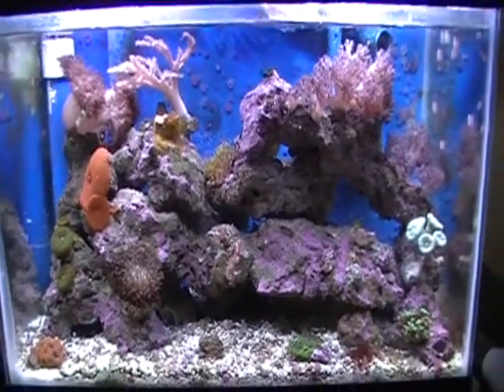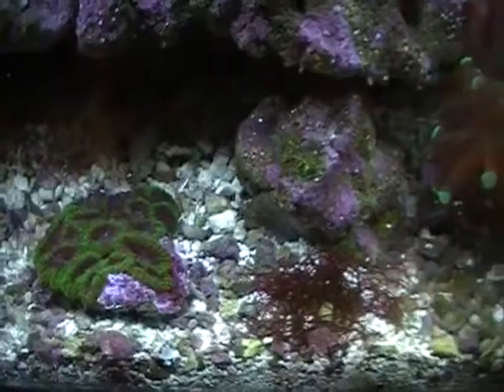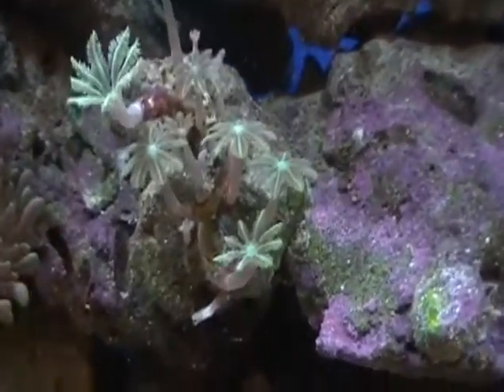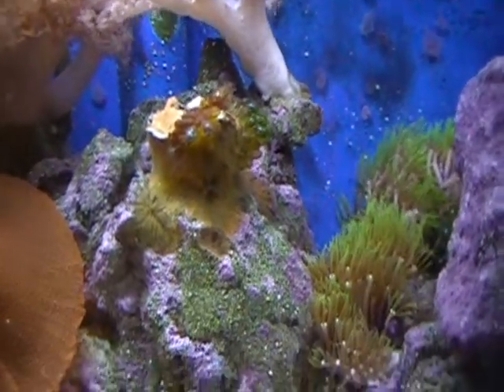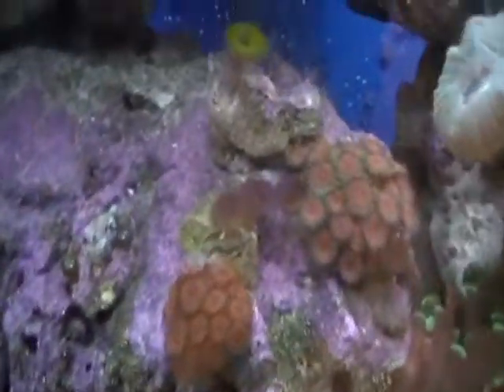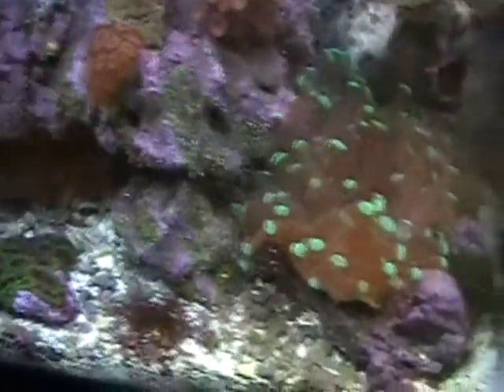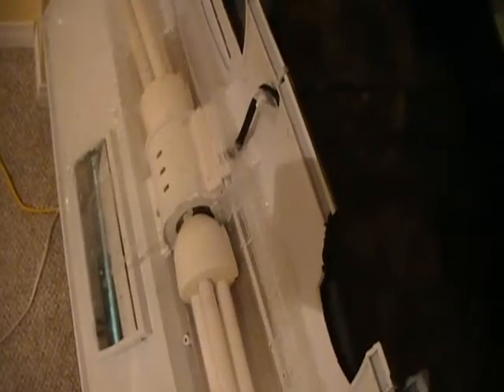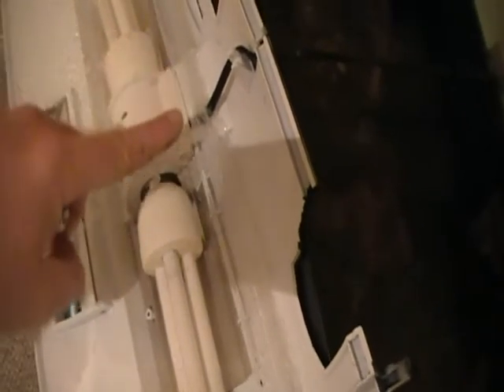My 10 Gal Nano Reef (Day 173) Update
nano reef update